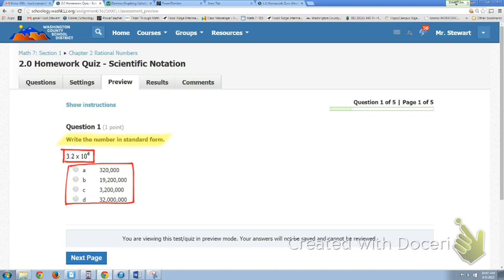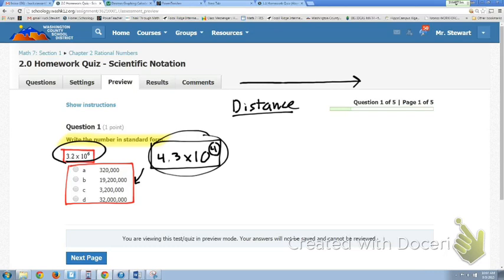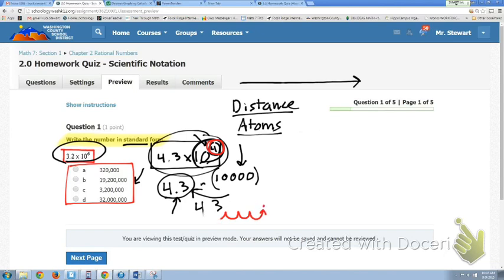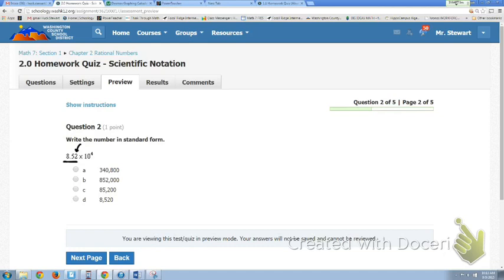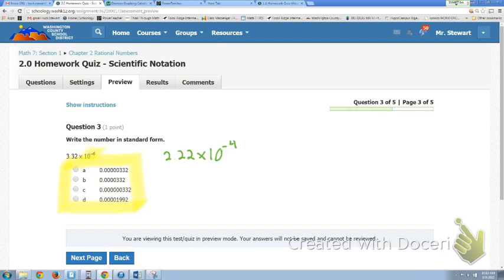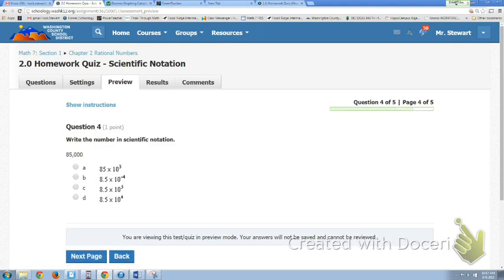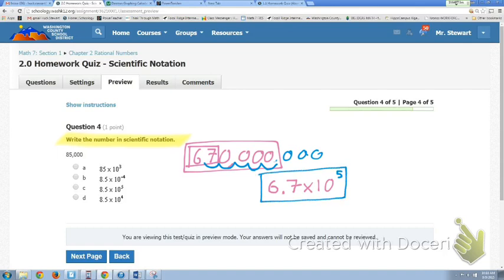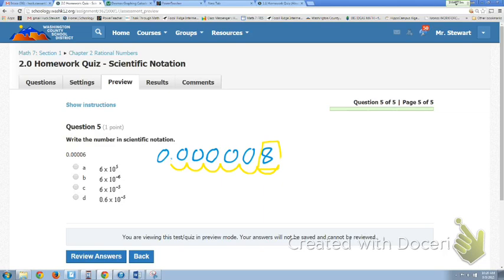2.0 Quiz (Scientific Notation)